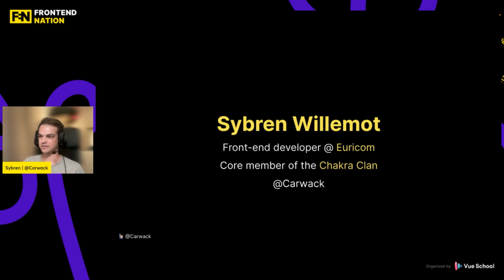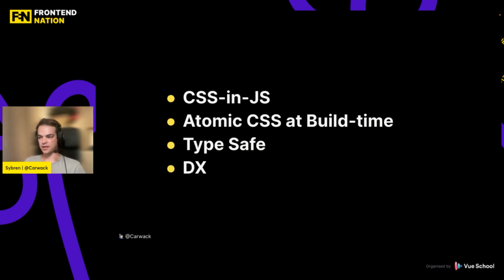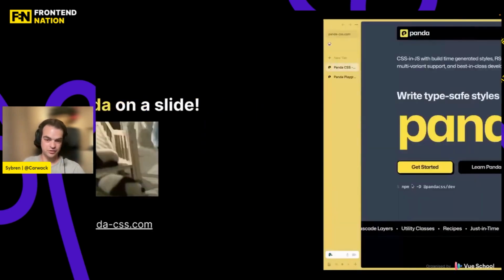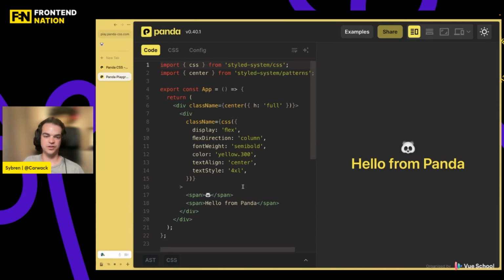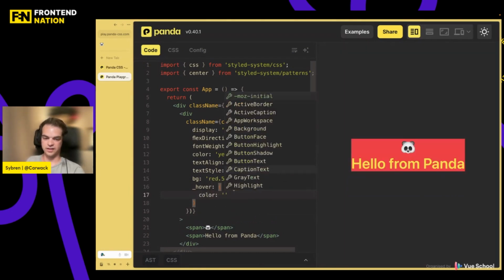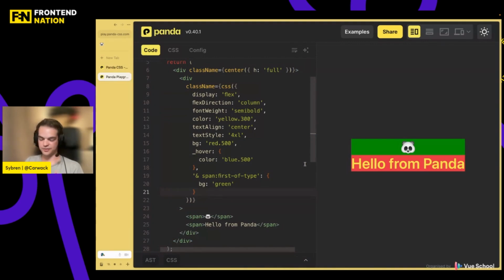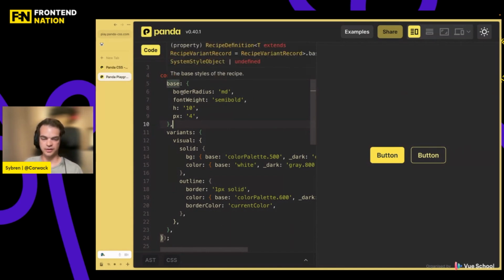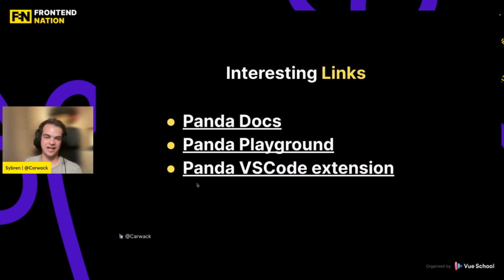Frontend Nation 2024: Sybren Willemot - A Safari Through Code: Exploring Panda CSS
Join Sybren Willemot on a safari through the world of Panda CSS, a library from the Chakra UI ecosystem. In this session, you'll discover how to leverage Panda's tools to craft engaging and efficient user interfaces. Sybren will guide you through the basic to advanced aspects of Panda CSS, enabling you to streamline your UI development process. Throughout the talk, Sybren aims to create a fun and informative experience, encouraging you to experiment with Panda CSS in various frameworks such as Astro, Vue, React, or Solid. Whether you're a seasoned UI developer or just starting out, this session will provide you with valuable insights and practical techniques for building captivating interfaces using Panda CSS.